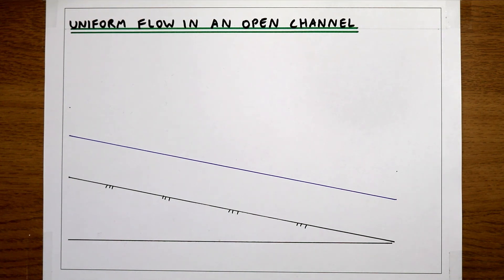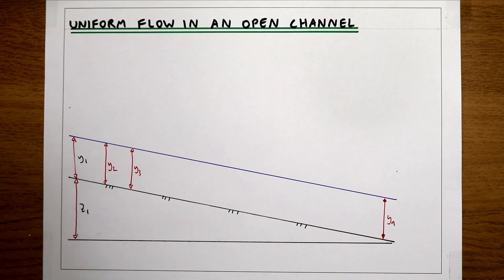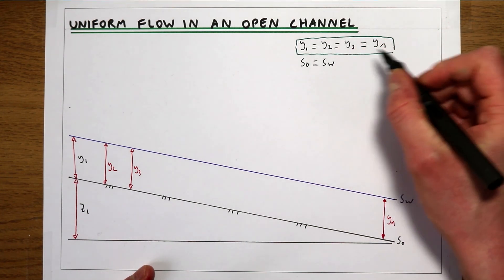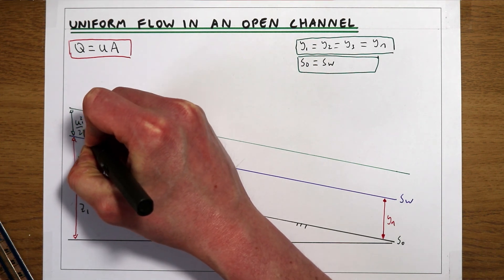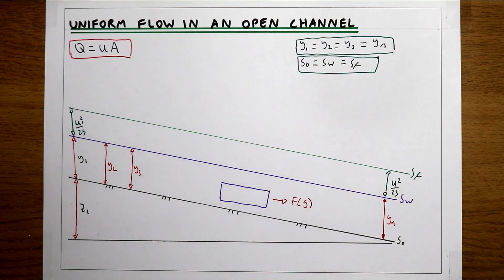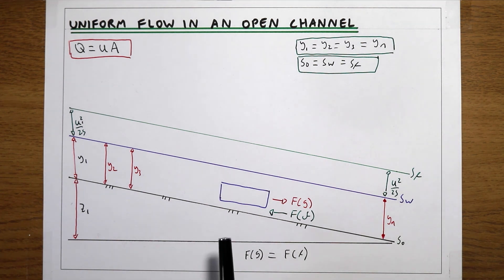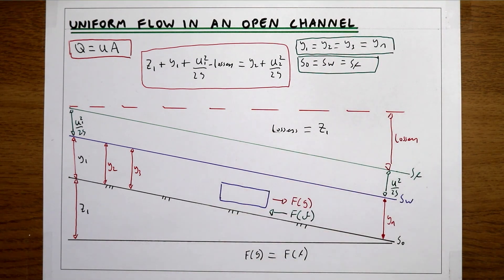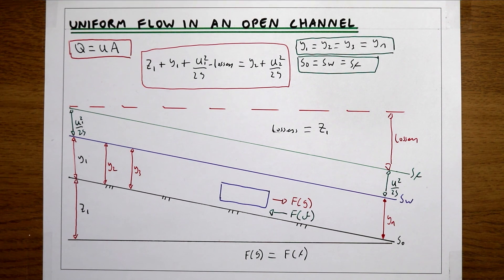Uniform flow in an open channel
Explanation of uniform flow in the context of open channel flow.